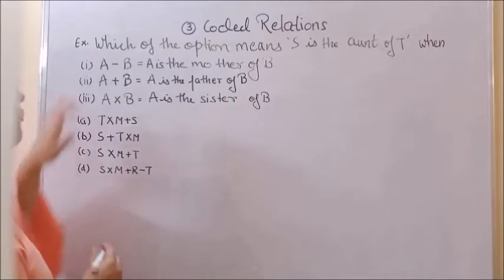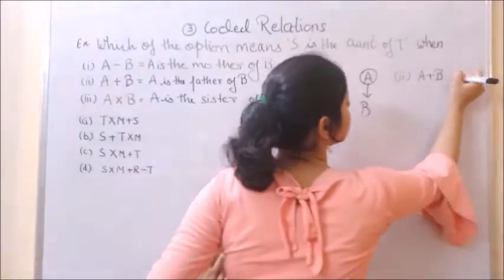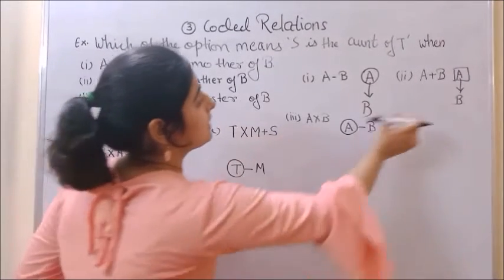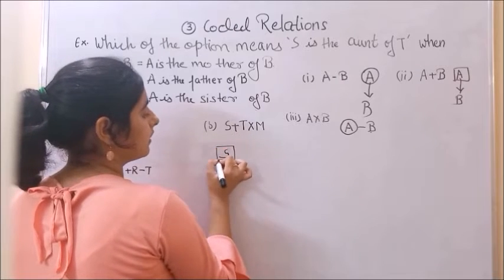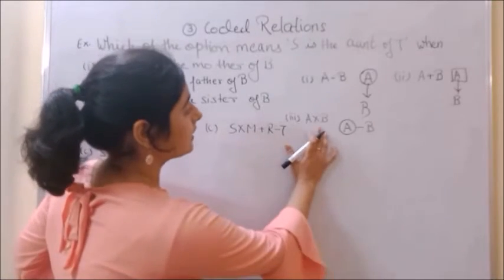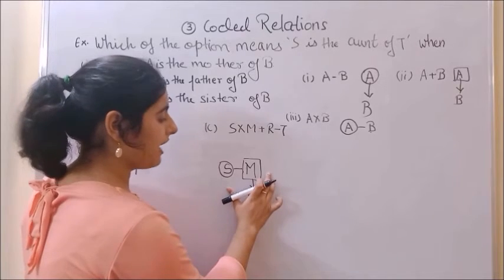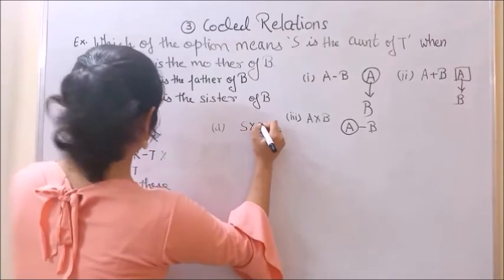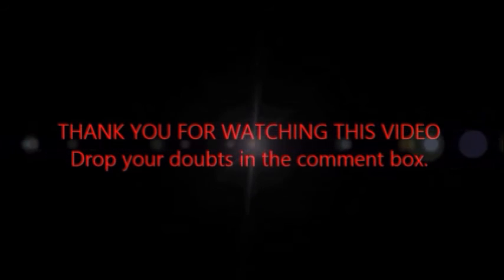BLOOD RELATION PART 4 (FINAL PART) CONCEPT WITH EXAMPLES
BLOOD RELATION PART 4 (FINAL PART) CONCEPT WITH EXAMPLES  for competitive exams ( SSC, BANKING, CDS ETC )
CRACK EXAMS IN ONE ATTEMPT
NON VERBAL REASONING FOR COMPETITIVE EXAMS